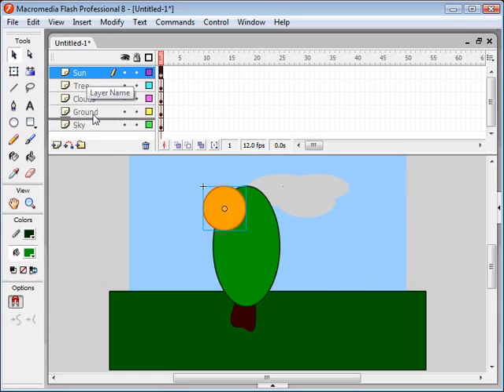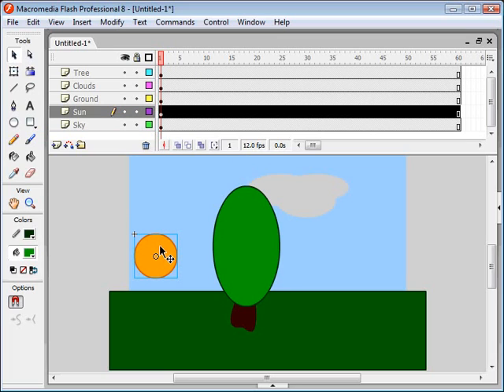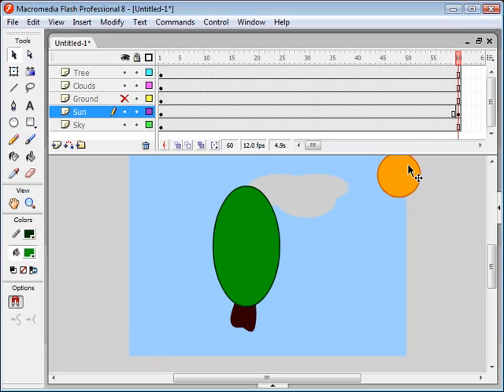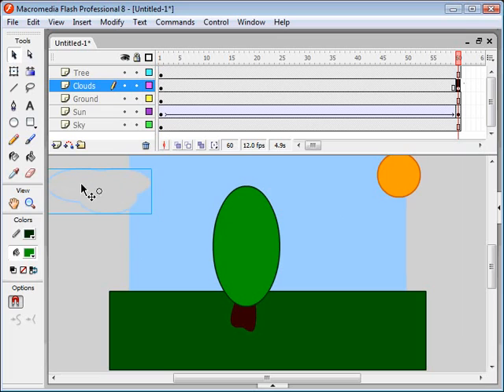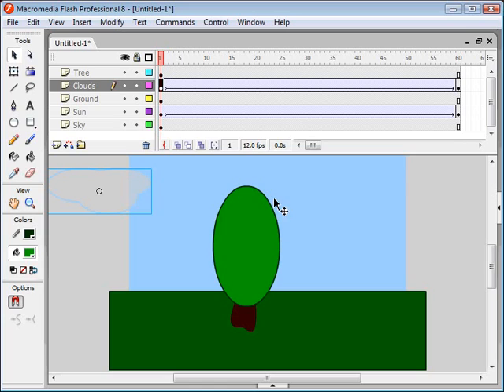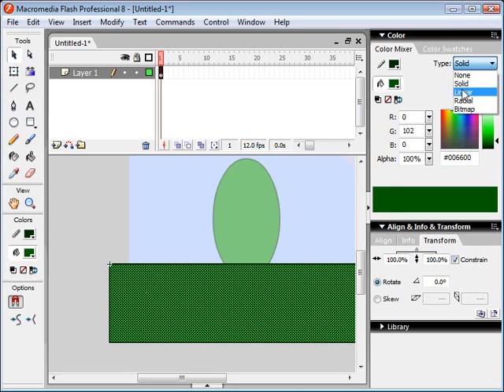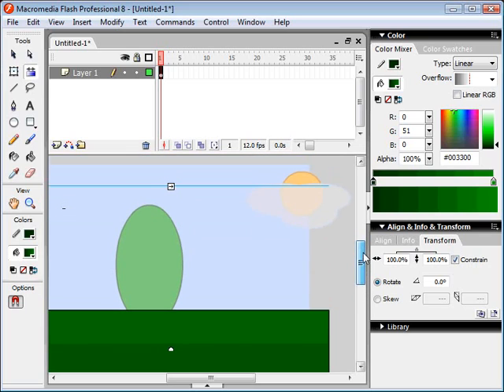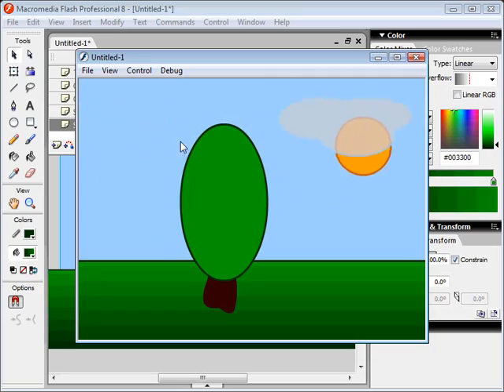Basic Flash Animation Tutorial : Sunrise [2 / 2]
This first tutorial covers very basic flash functions such as drawing shapes, creating graphic symbols, motion tweening, and working with layers.